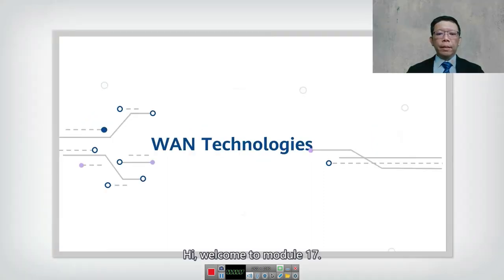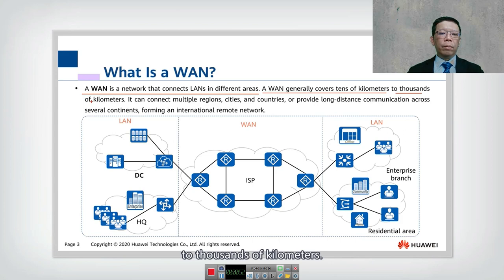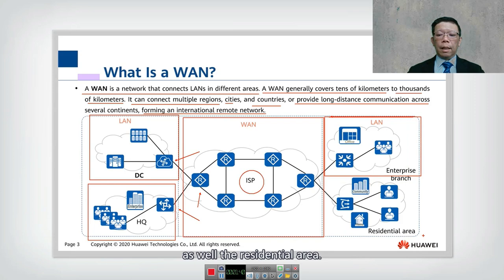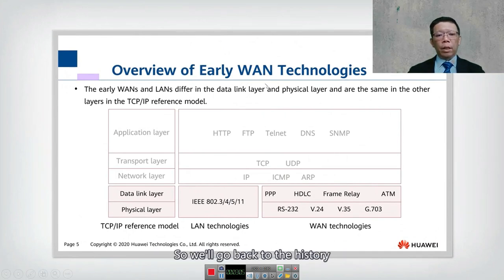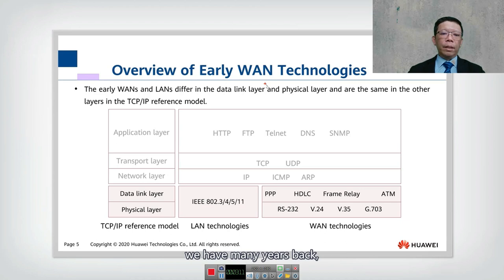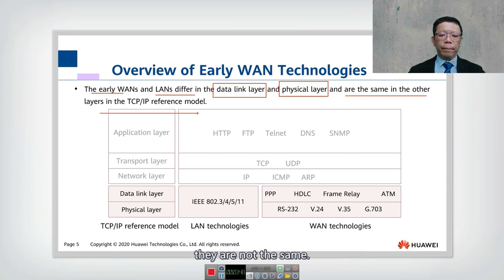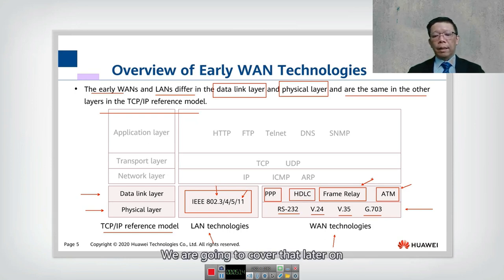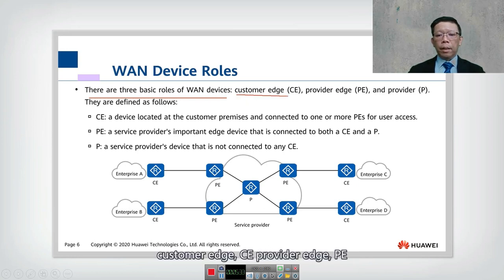17.1 Overview of Early WAN Technologies